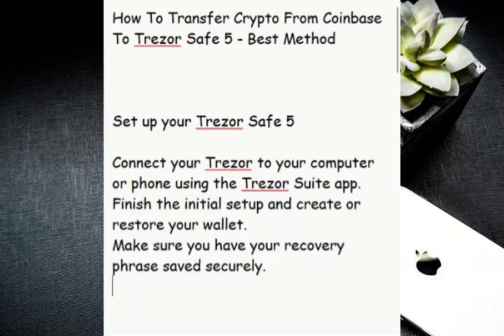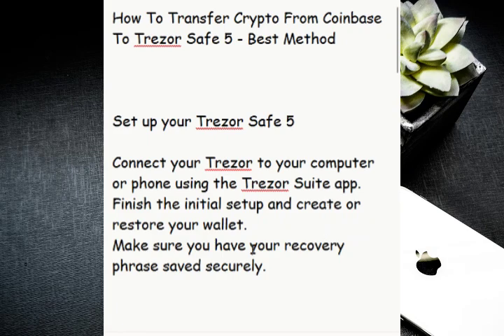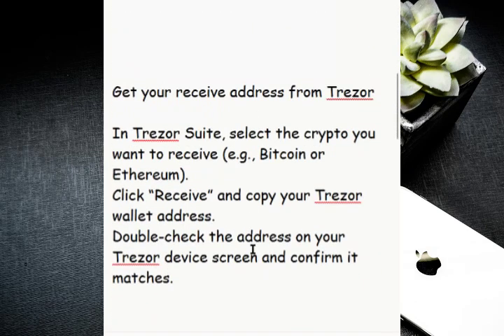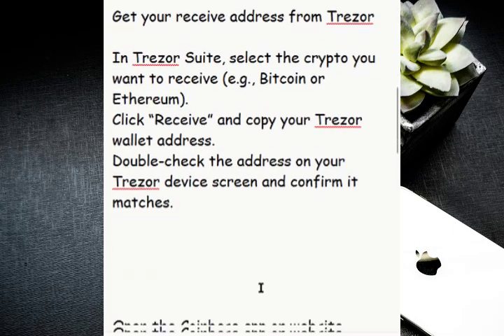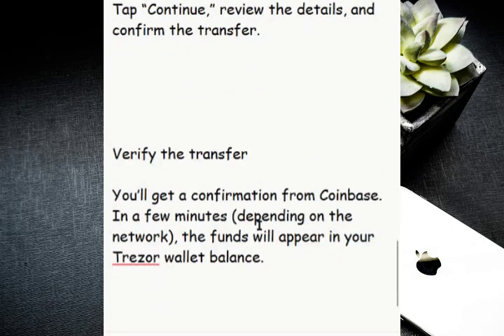How To Transfer Crypto From Coinbase To Trezor Safe 5 - Best Method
In This Video, you will learn about How To Transfer Crypto From Coinbase To Trezor Safe 5 - Best Method